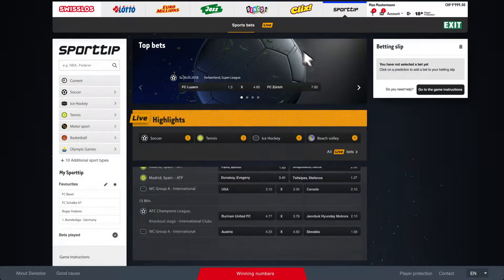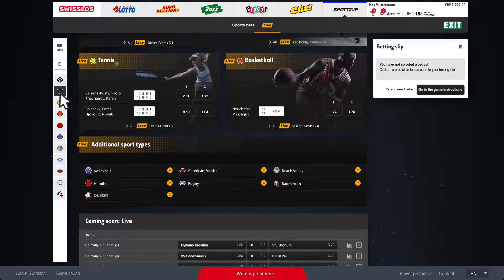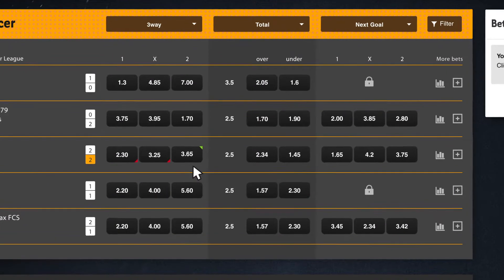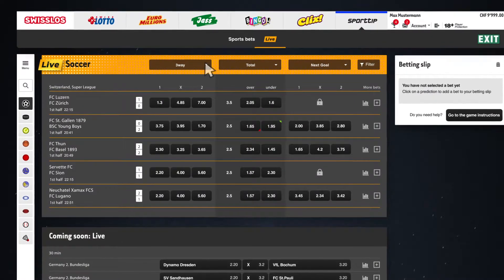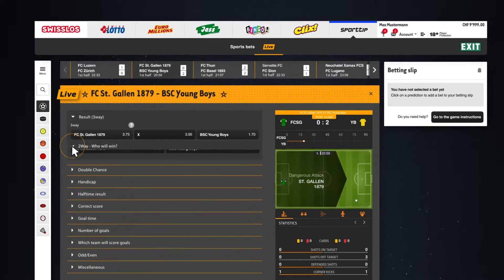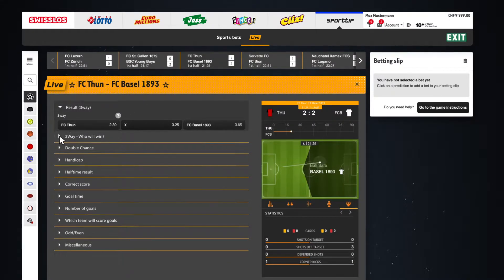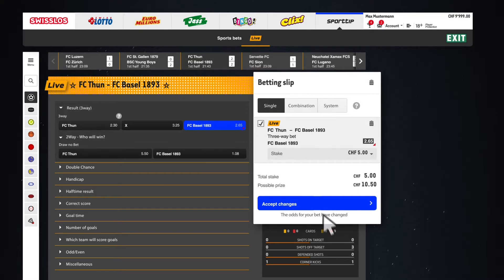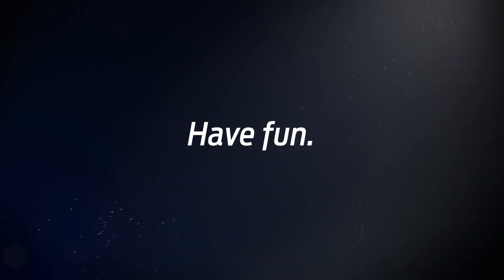Sporttip-Live Tutorial (English)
Sheer excitement right to the last second. With new live bets from Sporttip, you can place bets even while the players are still vying for victory on the field. And if you get it right, you win even before the final whistle.
What can be more exciting than that?